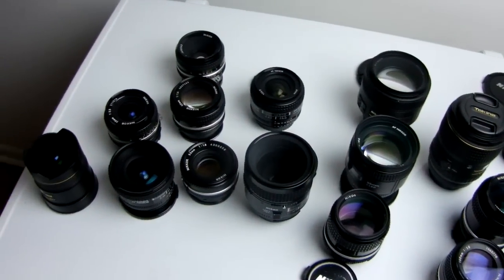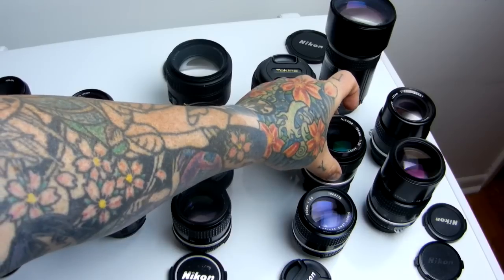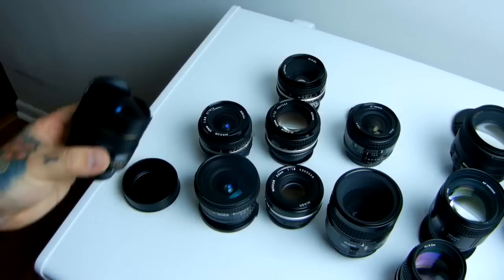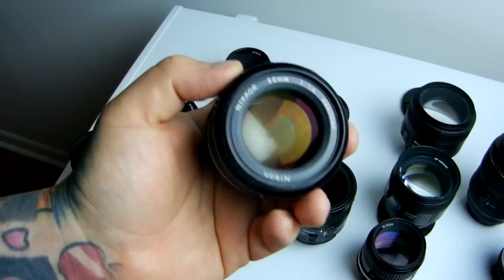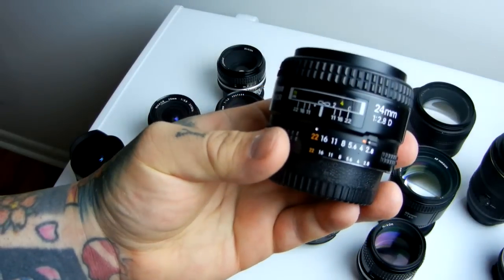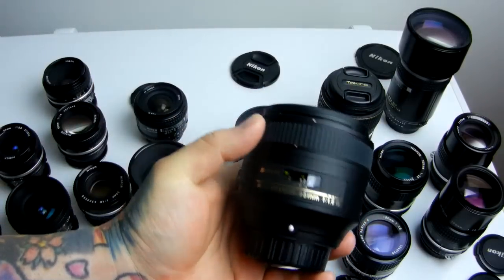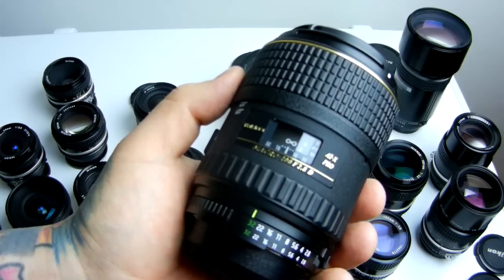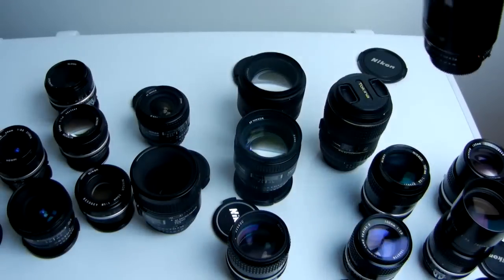Angry Photographer: Supreme Nikkor PRIME LENSES ROUNDUP! Fisheye to Telephoto